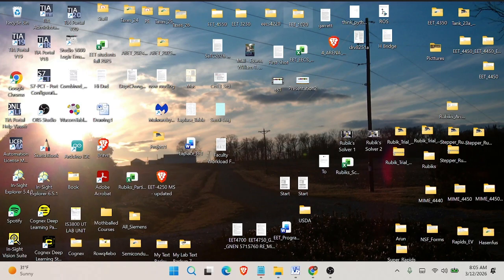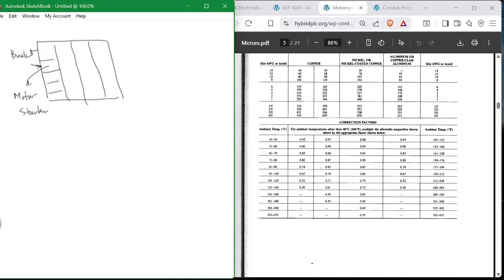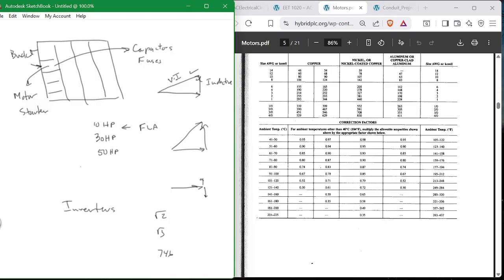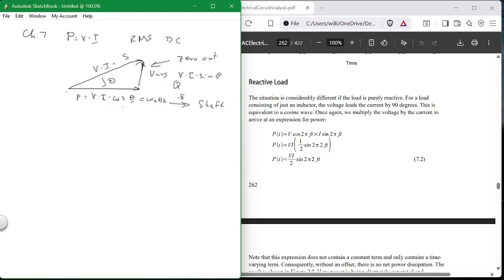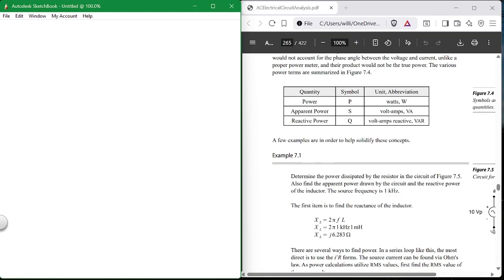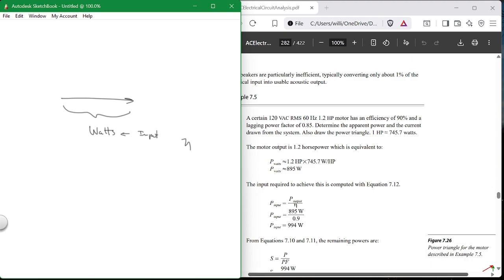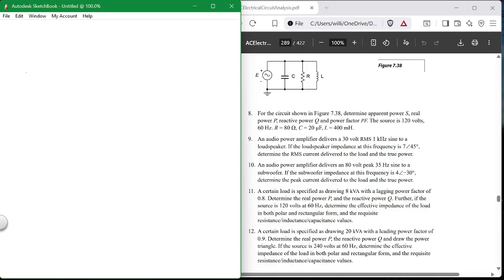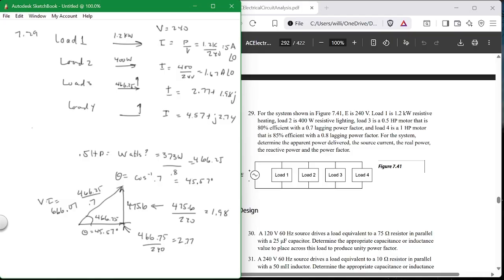EET 1020 Lec 13 3 12 26